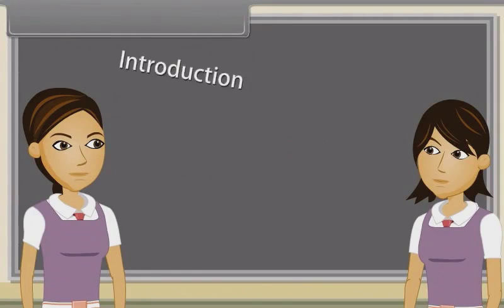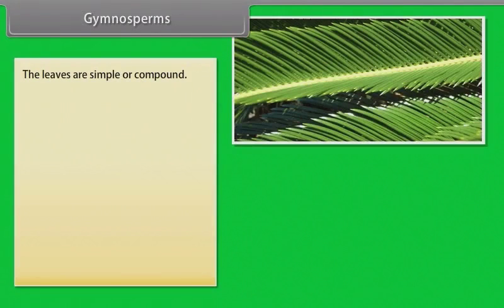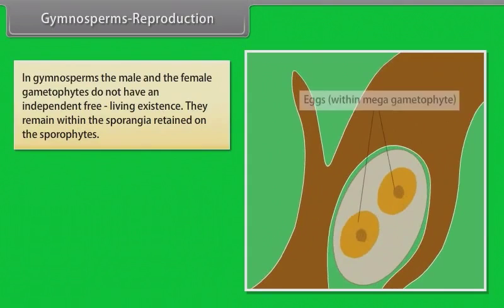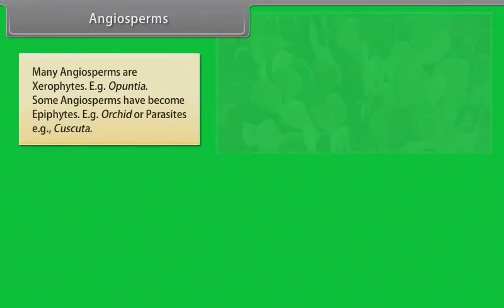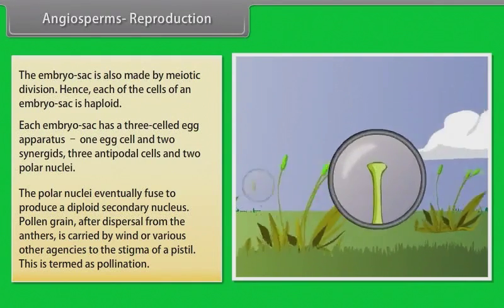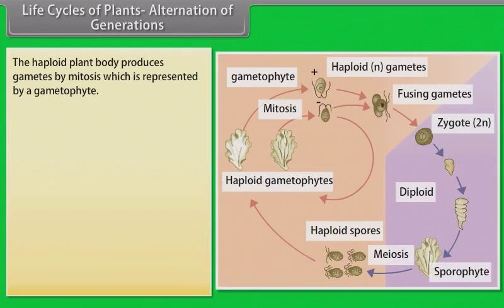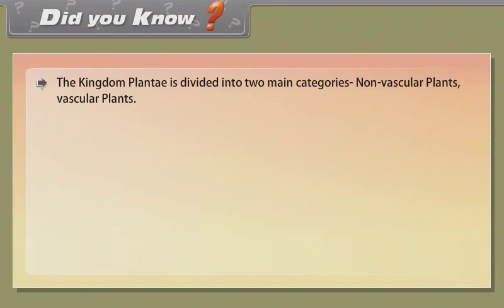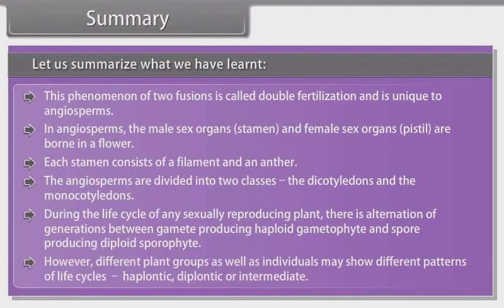Plant Kingdom Lecture-1 l Class-11 l NEET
In this session students will get the information about the Plant kingdom